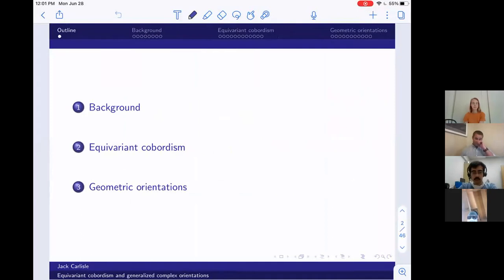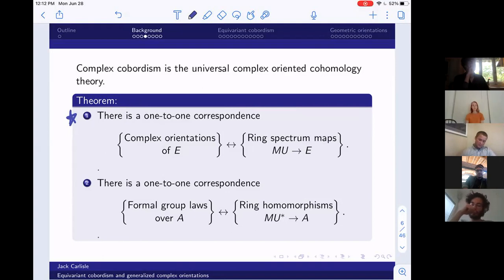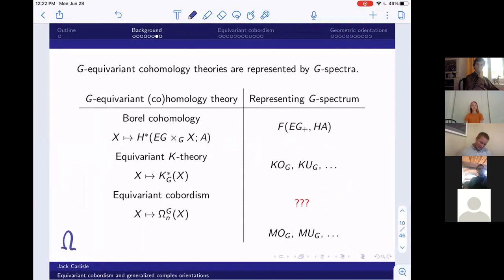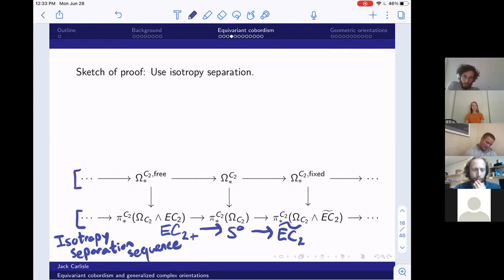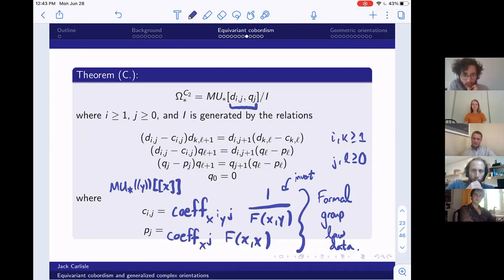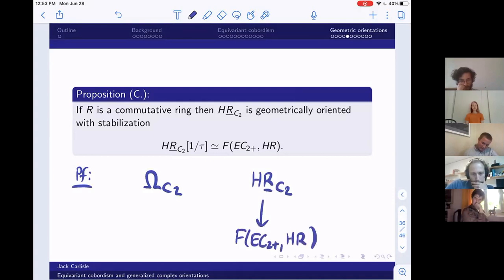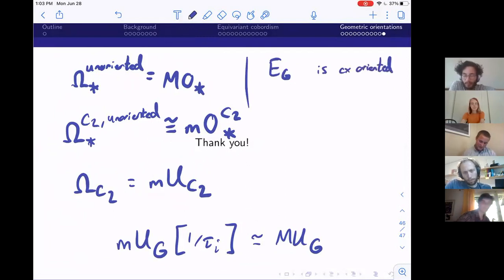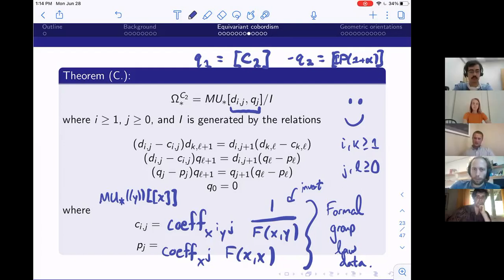Equivariant cobordism and quasi-orientations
Jack Carlisle in GROOT Summer Seminar 2021